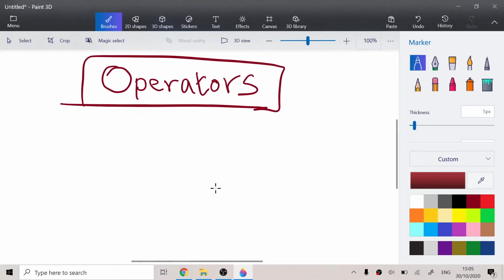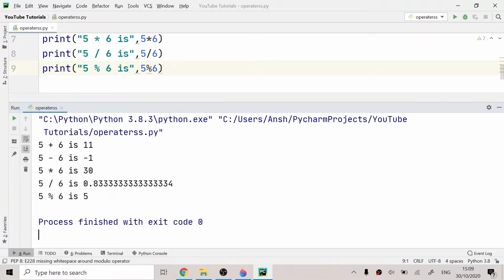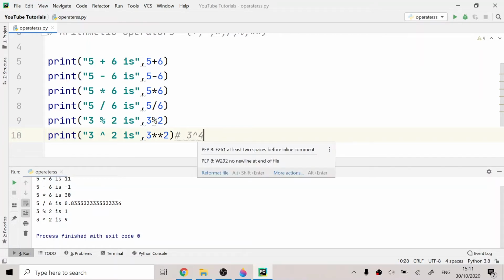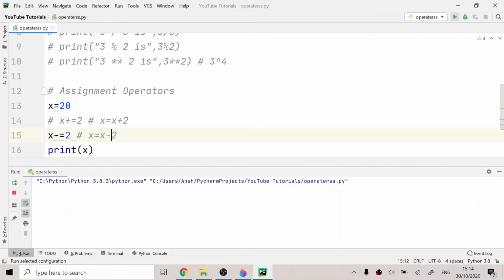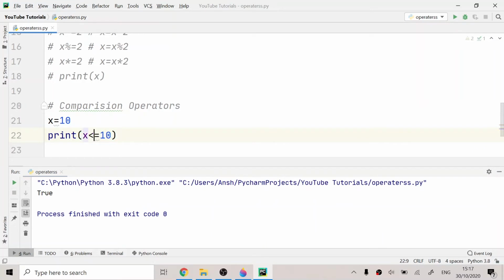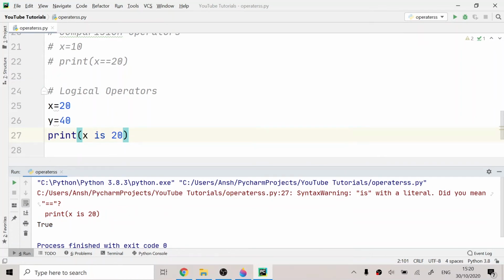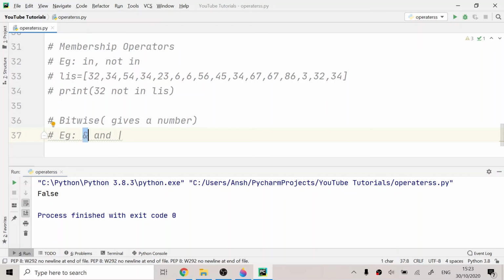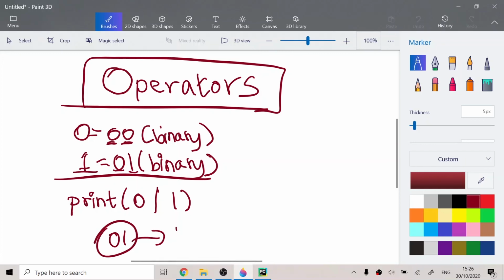Operators in Python | Python for Absolute Beginners in English | #19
Python divides the operators into the following groups:

Arithmetic operators
Assignment operators
Comparison operators
Logical operators
Identity operators
Membership operators
Bitwise operators

In this video, we will look into operators and its type in Python.